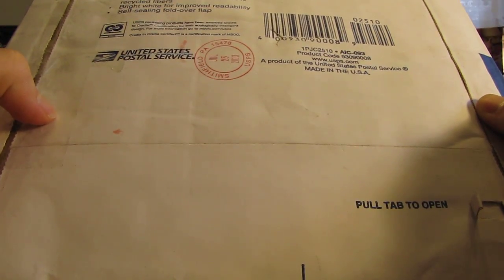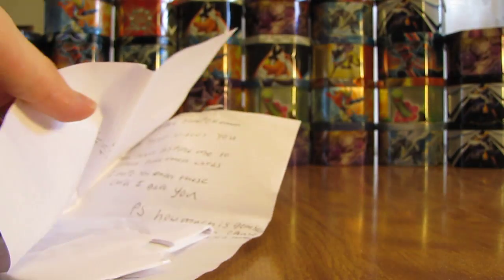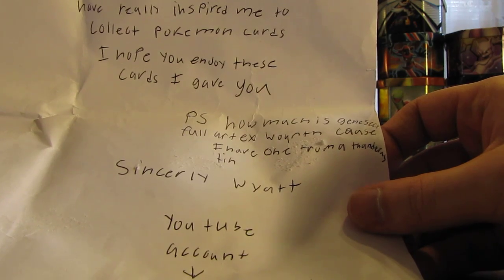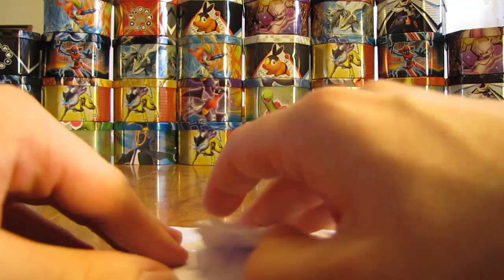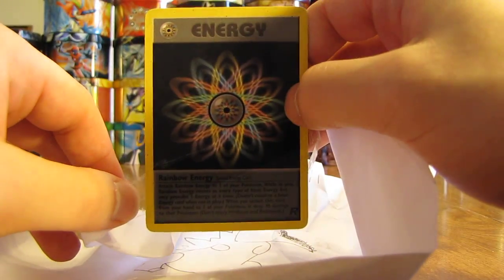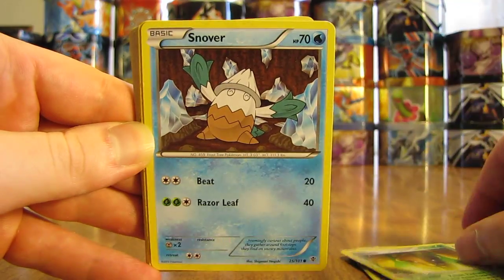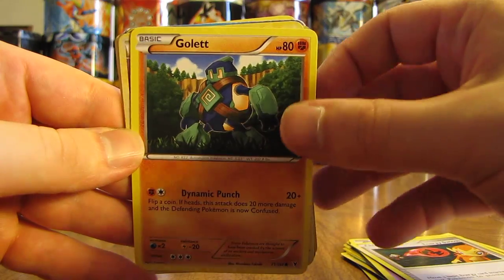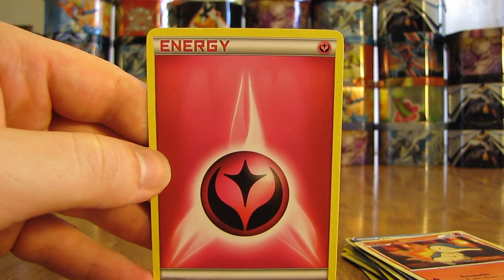Free Pokemon Cards by Mail: Wyatt Bittinger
Pokemon Cards from Wyatt Bittinger are opened in this video.  I would like to thank this YouTube user very much for sending me these free cards.

Here is a link to Wyatt Bittinger's YouTube channel, you should definitely check it out: